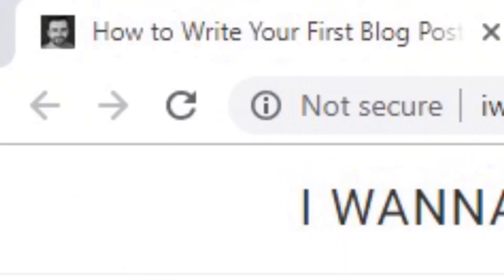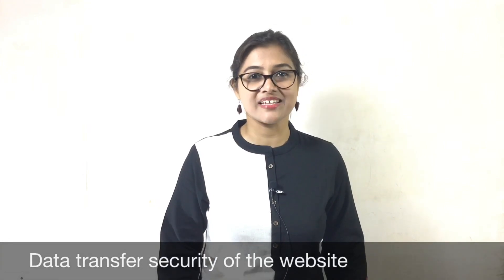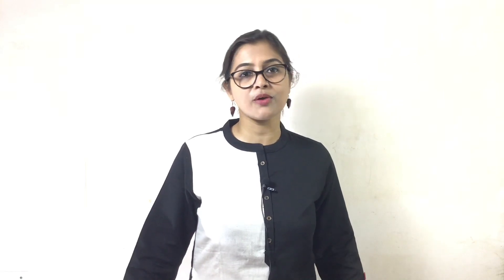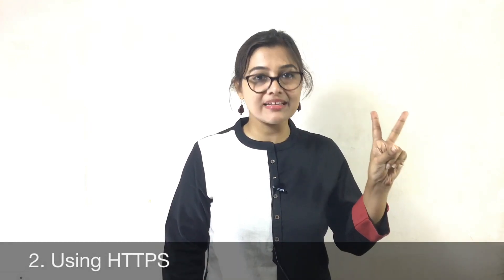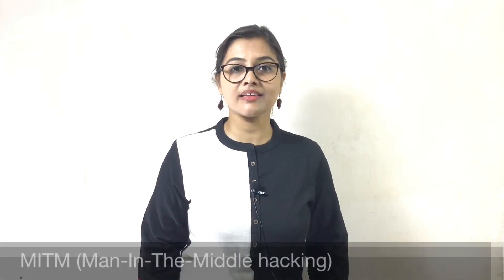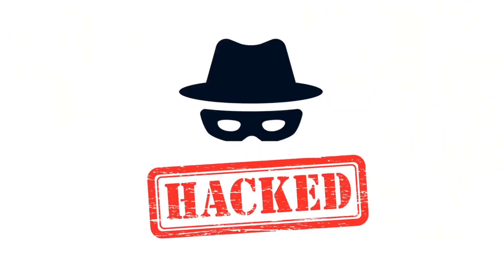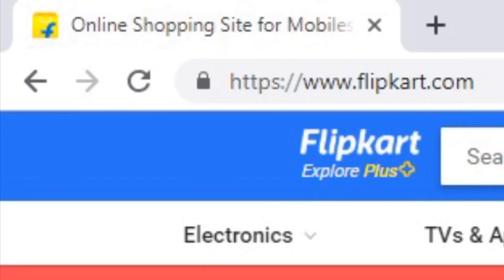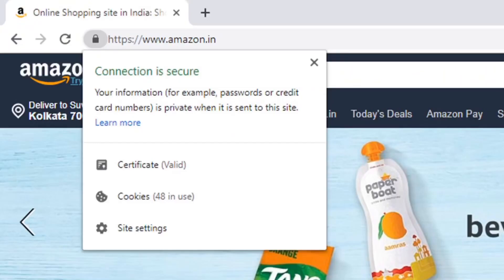HTTPS Explained | What is SSL Certificate | How HTTPS works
How https works // How to secure a website // What is SSL

This video is on how to improve website security. You will learn what is SSL certificate, what is https, difference between http and https and what is encrypted data transfer using https.

You will also learn what is mitm attack and how to prevent it.

RELATED VIDEOS, Recommended for you to watch!

https explained
google chrome secure
how HTTP works
what is SSL certificate
SSL certificate
how https works
difference between HTTP and HTTPS
secure sockets layer
Type of SSL
what is https protocol
how to secure website https
web browser and web server
secure website
secure data transfer
HTTP vs https
Youandimpact
hypertext transfer protocol
What is SSL
website security
SSL
How https work
Https
you and impact
what is https